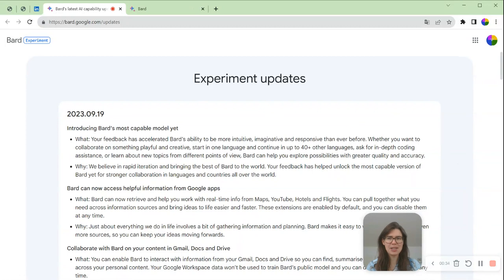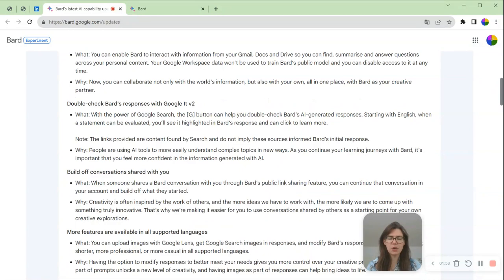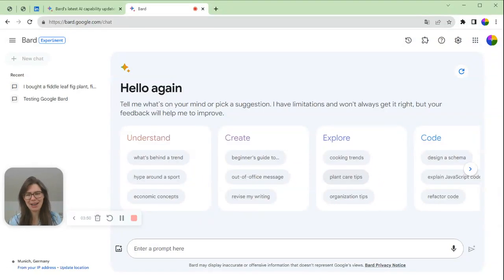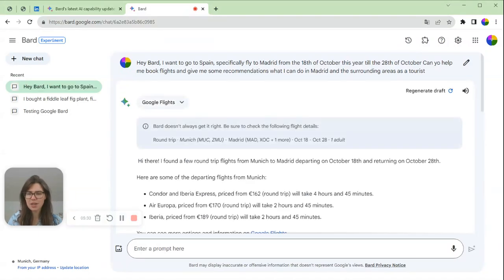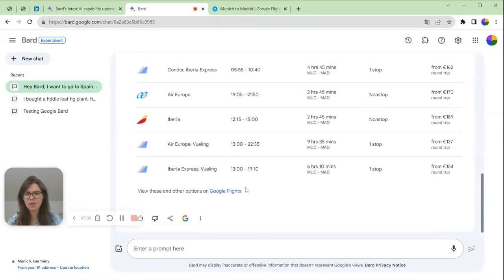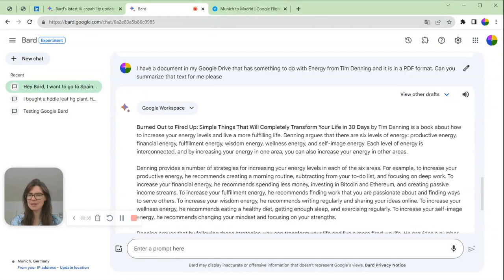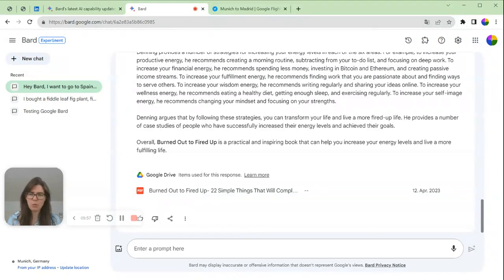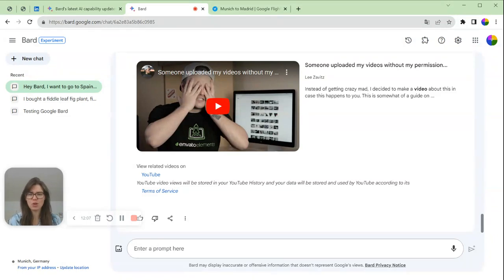How to summarize a Google Doc in 2 minutes and what else to do with Google Bard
In this video I'll be sharing with you how you can use Google's AI Assistant Bard to quickly summarize your Google Docs and more.

[00:00] *Let's start*
[00:29] *Bard Updates*
[02:55] *Getting to know Bard - the Tool*
[04:35] *Searching for flights*
[07:45] *Summarizing a DOCument*
[10:25] *The Youtube Prompt Fail*
[12:45] *Wrap Up*

NoCode & AI Tool Databank:
🚀  Check out my AI and NoCode Tool Databank to leverage your business with the right tools:

WHO I AM:
Hi, I am Frederike, a Creator, Change Manager and ex-Tech Manager working with Fortune 500 clients in Munich, Germany. I make videos that explore strategy and tools to change for the better, bring our ideas to life and optimize our business with AI and No Code Tools. With the goal to be more creative and give us time back to spend with family and friends. I write a daily newsletter on all things AI and create AI products for you to be launched soon.